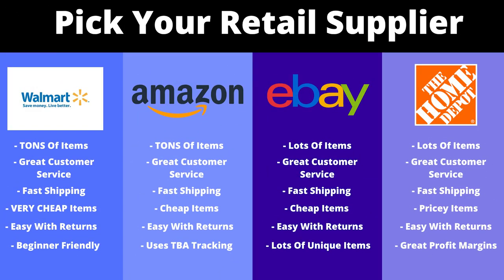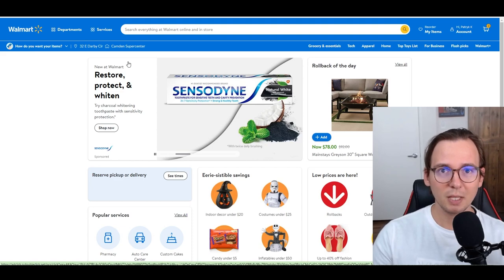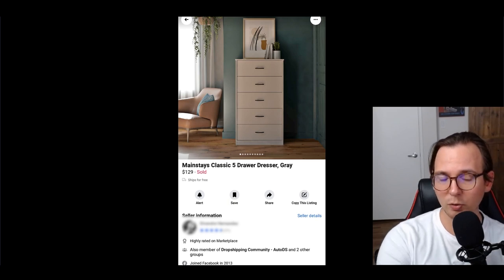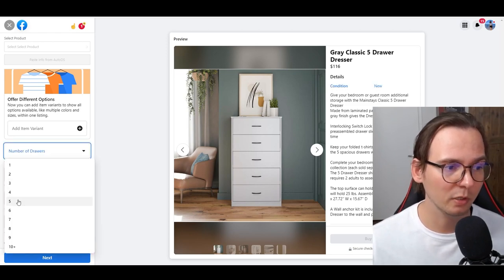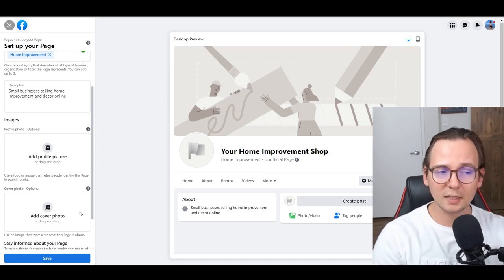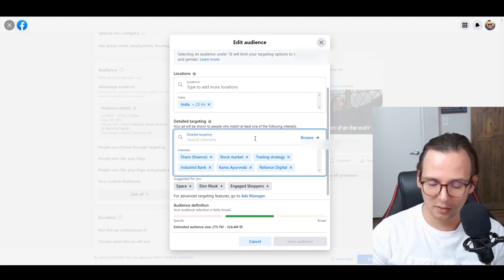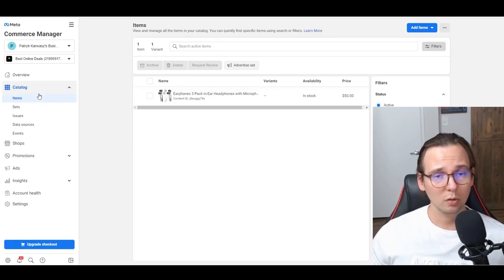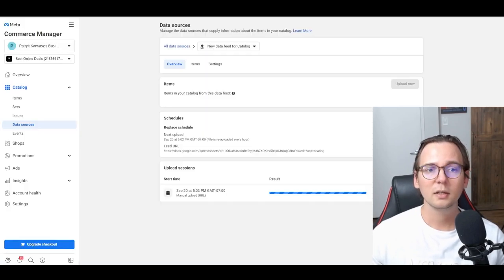How I Started My NEW Facebook Marketplace Dropshipping Business From Scratch (FREE COURSE)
Let me show you how I started my new Facebook Marketplace Dropshipping Business in 2023, just before the big dropshipping Q4! This video is a step-by-step guide that will show you two different ways of dropshipping on Facebook:

1. Facebook Marketplace Dropshipping
2. Facebook Shops Dropshipping.

Both ways of dropshipping have their own pros and cons but one thing is for sure, this is so far the easiest side hustle I have ever done it! This way of dropshipping allowed me to quit my job and do this full-time! I hope it can do the same for you as well!

🎓 My Facebook Dropshipping Course And Community  (DROPSHIPPING GUILD)

0:00 Results
0:29 Intro
0:46 What Will You Learn In This Video
2:27 What Is Facebook Dropshipping
4:20 Facebook Fees Explained
4:45 Facebook Marketplace VS Facebook Shops
5:33 Debunking The Question About The Box
8:14 Picking Supplier
9:11 How To Start Dropshipping On Facebook Marketplace
11:19 Finding Products That Sell
12:21 The Simplest Way Of Product Research
17:30 The Best Way Of Product Research
24:01 How To List A Product
34:49 Few Words On Automation
35:57 How To Make More Money
37:27 Your First Sale - What To Do
38:19 Facebook Shops - Pros and Cons
41:08 How To Build A Facebook Shop
46:08 Seasoning Your Page
47:35 Getting Cheap Followers
53:46 Few Words On Enabling Your Shop
54:48 How To Convert Your Page Into A Shop
1:02:52 Listing Products On Facebook Shop
1:07:39 Data Feed Explained
1:13:11 Summary